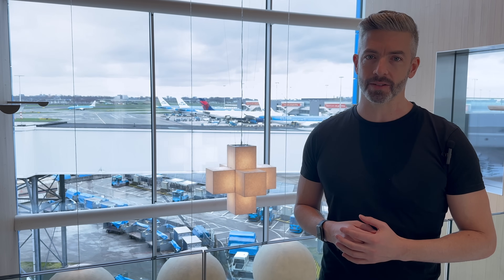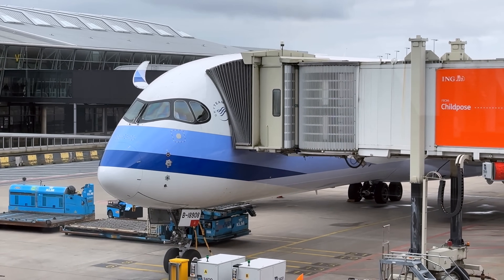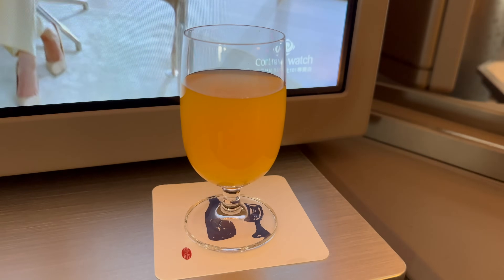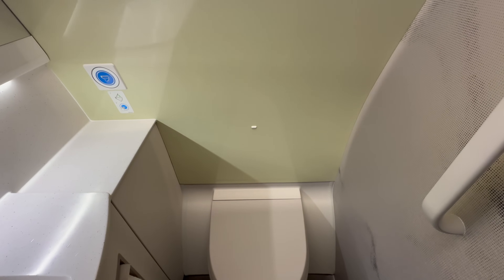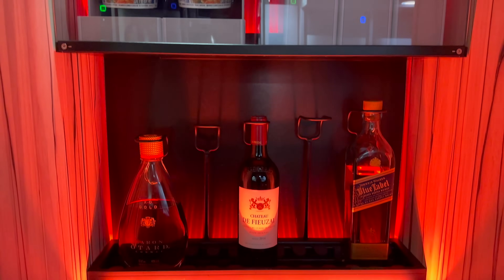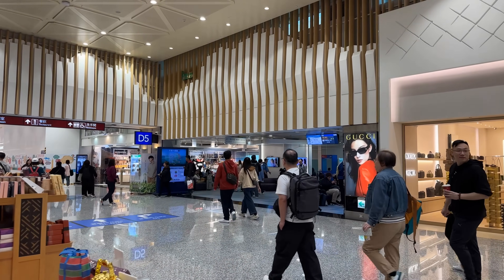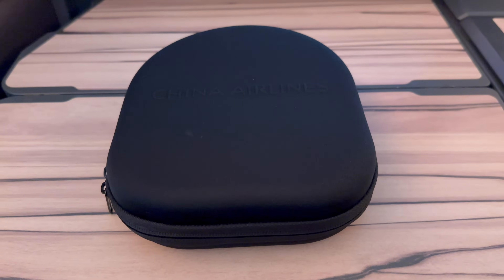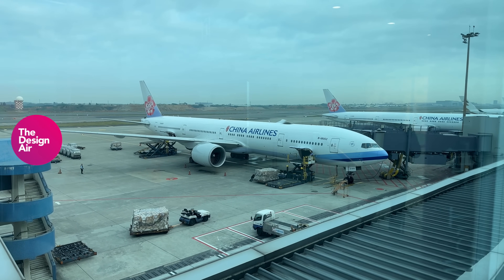China Airlines A350-900 Business Class Trip Report- Wow!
On a recent flight to Osaka, Japan we flew from Amsterdam through Taipei, Taiwan on Design Airline of the year, Asia, 2023, China Airlines. Could this be the most underrated airline you've maybe not even heard of? It's a Skyteam member, and flies from the US and Europe to Asia and beyond, including Australia. Fares are often fairly competitive, and connections, at least from European city pairs, allow for a crazy amount of great Asian, South East Asian and Australian destinations.

Even if your layover is long, the lounges in Taipei make for a relaxing stopover, although you'll have to wait for my upcoming return trip to see that in detail.

We explore in detail why TheDesignAir rated China Airlines as the leading Design Airline in Asia last year.